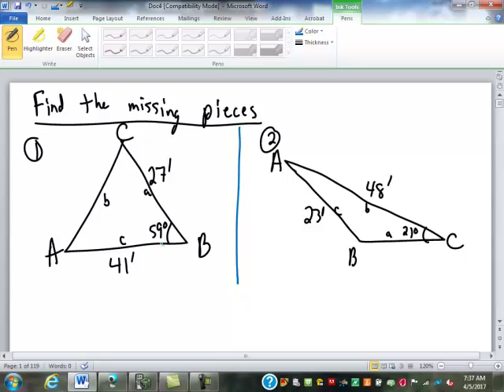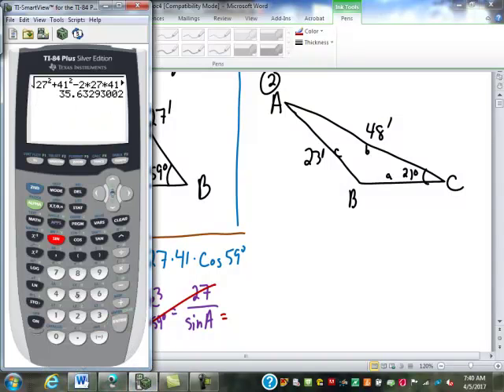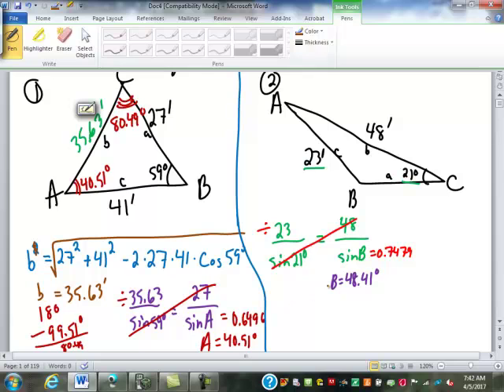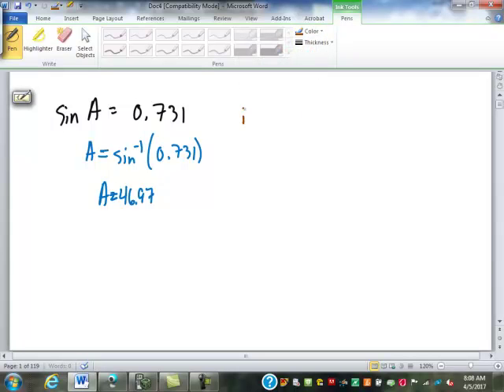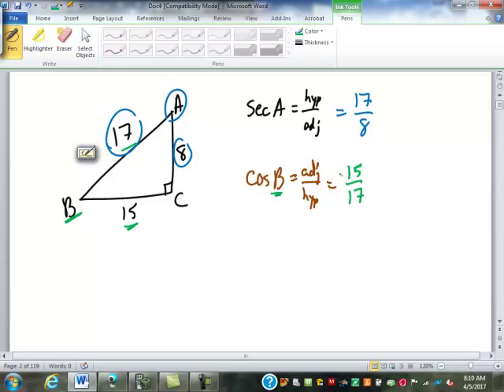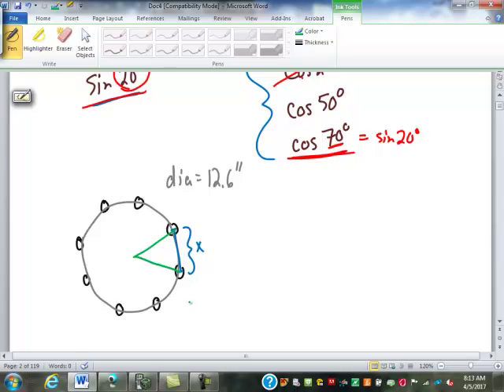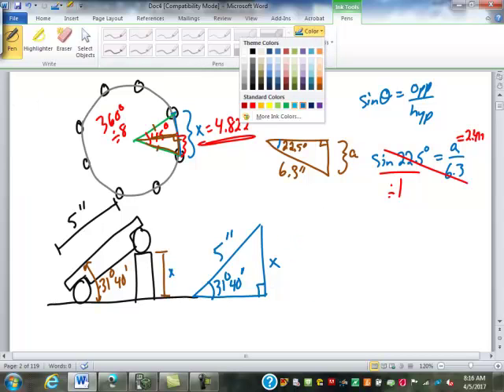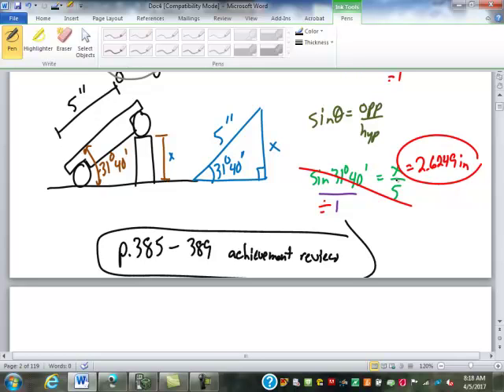37 Review of Trig